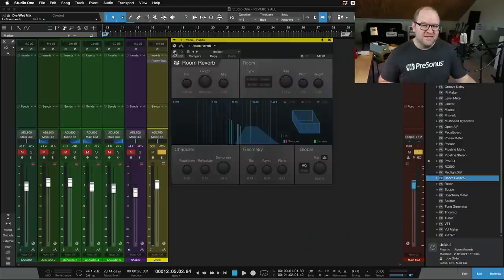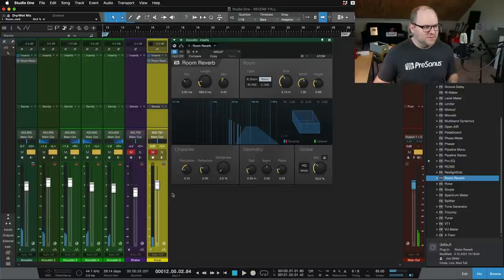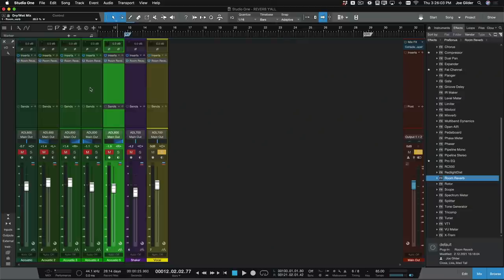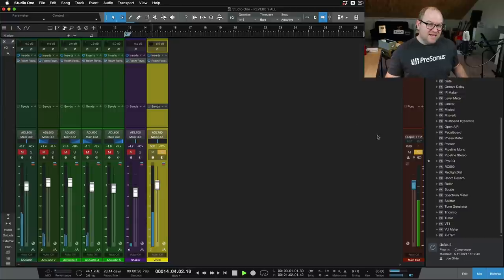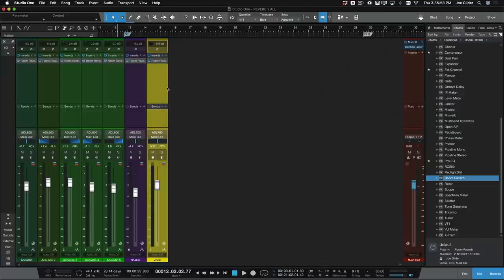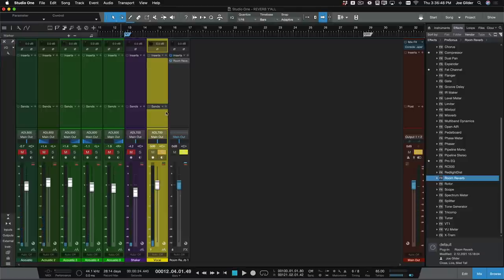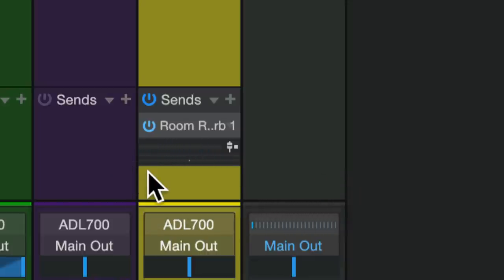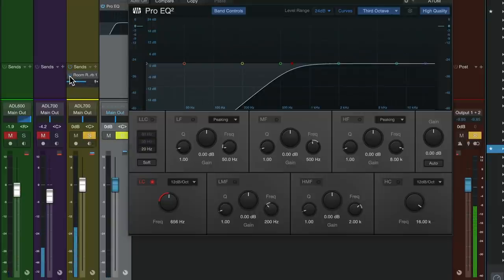Don't Do THIS With Reverb